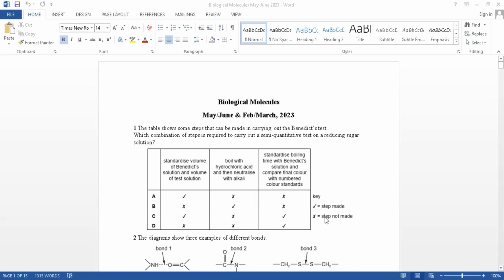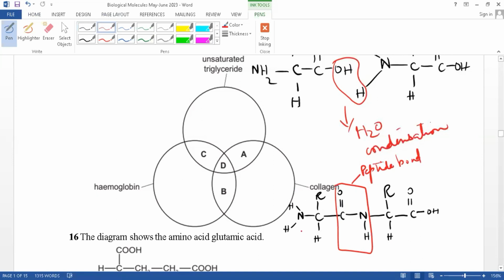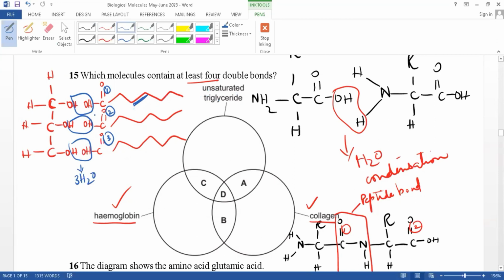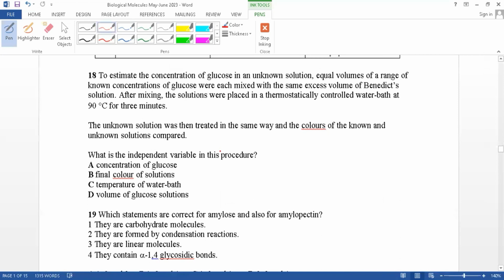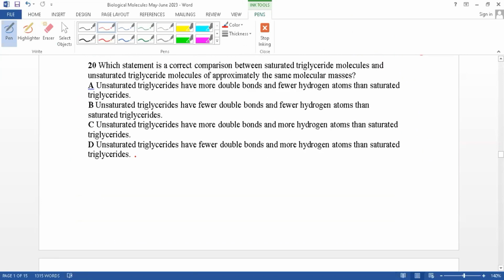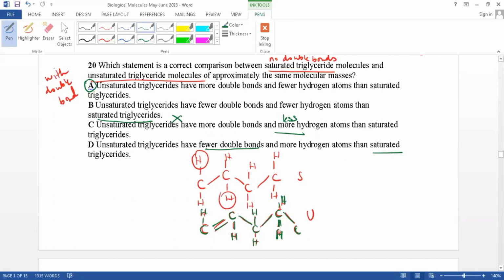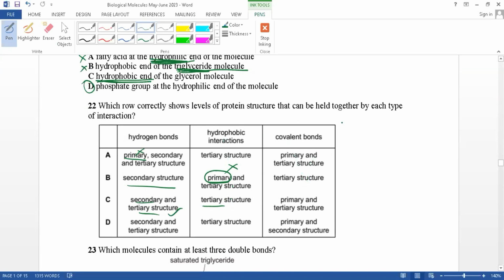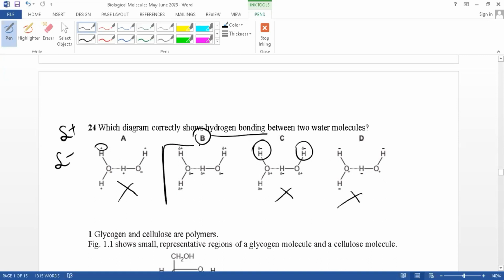Biological molecules | Past papers | Biology A levels | Biology with Ufaq-e-Amir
Asalam O Alaikum Dear Students Here are the Past Paper Questions and their solutions of the year 2023, May-June & Feb-March.
Thanks